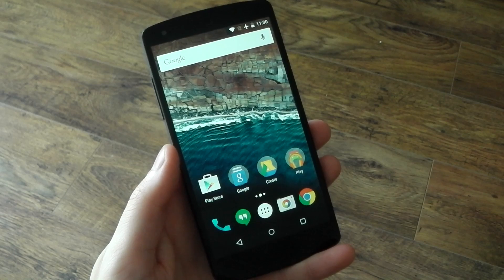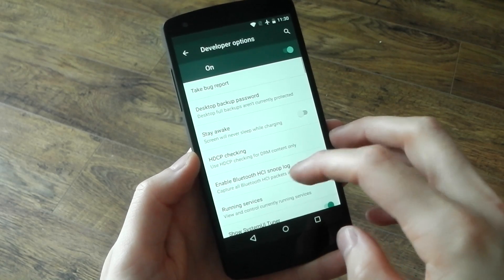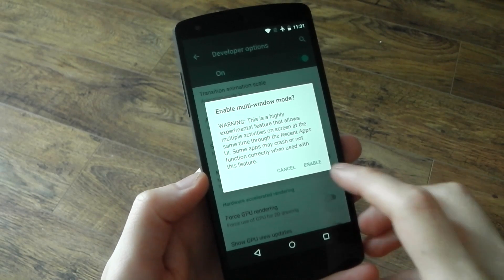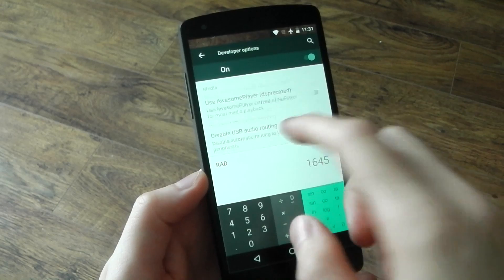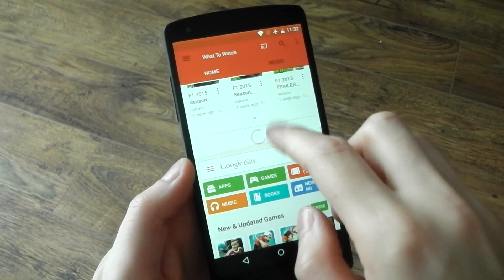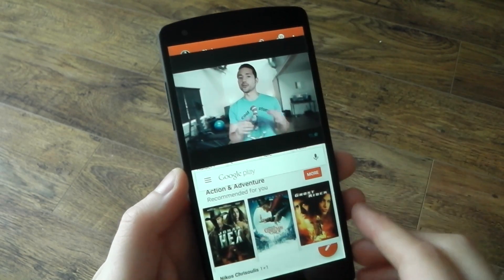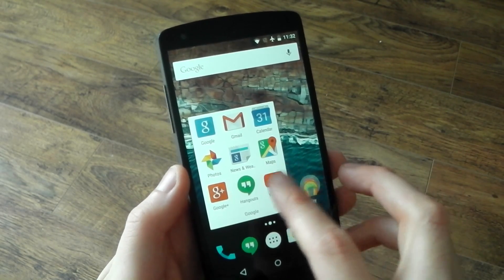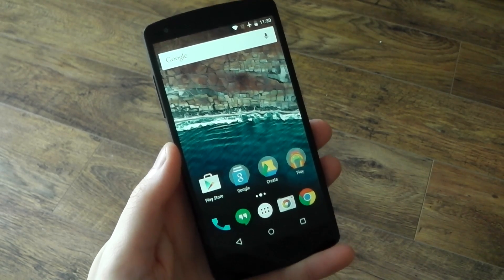Android M - Multi Window